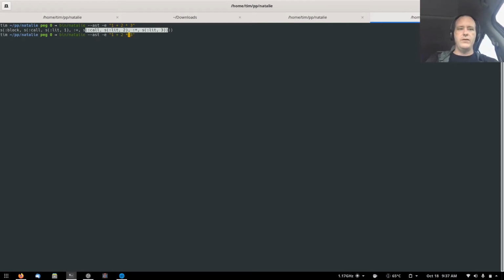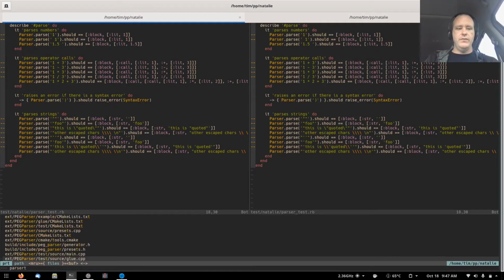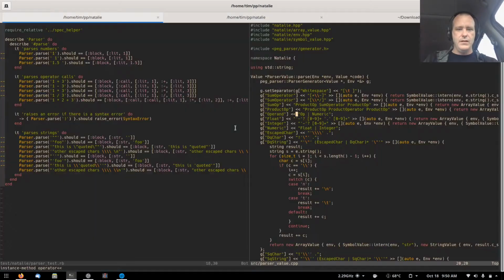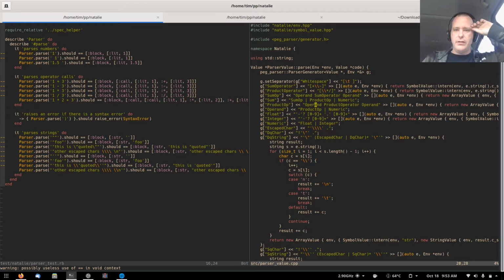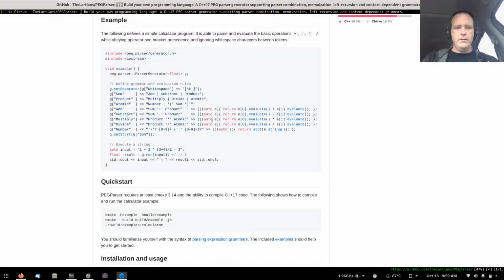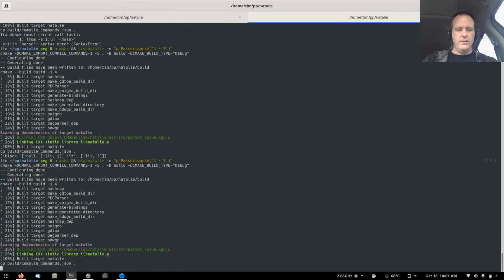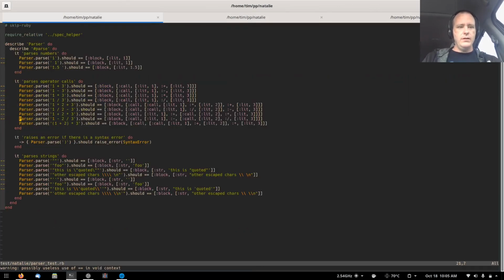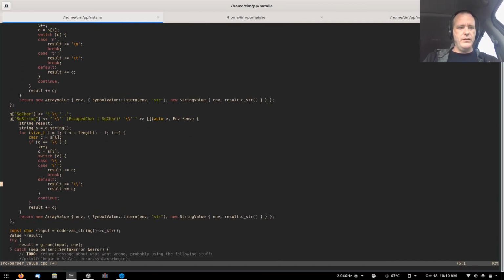Parsing Expression Grammar (PEG) [03]: Operator Precedence Parsing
Our parser needs more than one level of precedence for different operators. After a bit of struggling, we finally make a breakthrough!